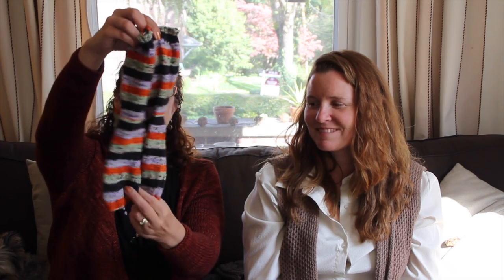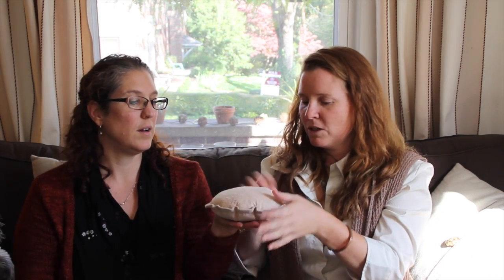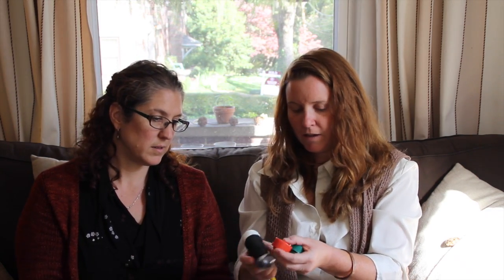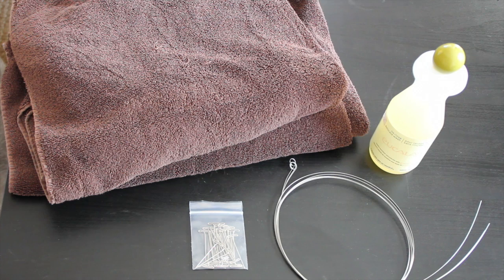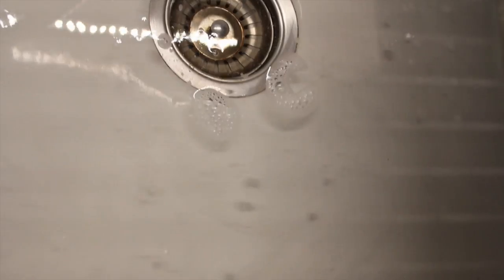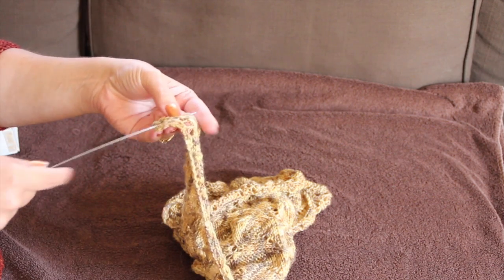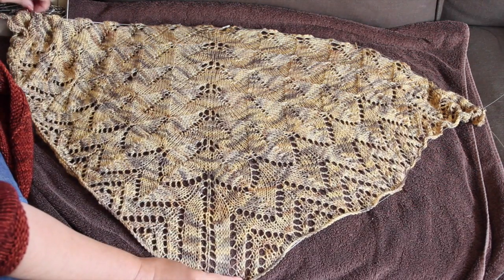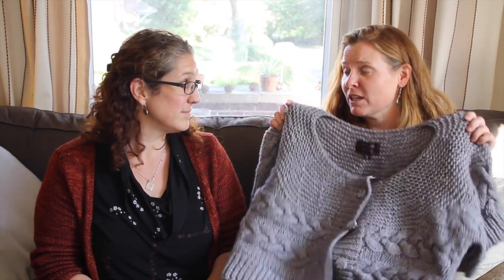Episode 48- Blocking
Julia describes how to block your handknits.